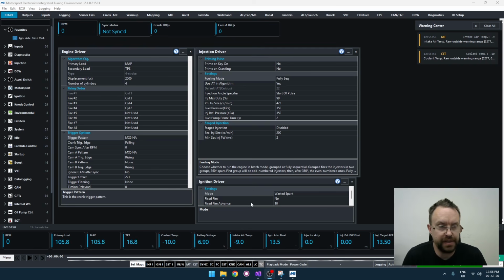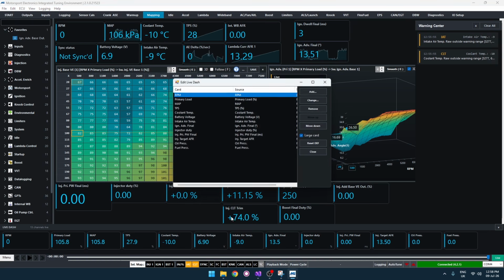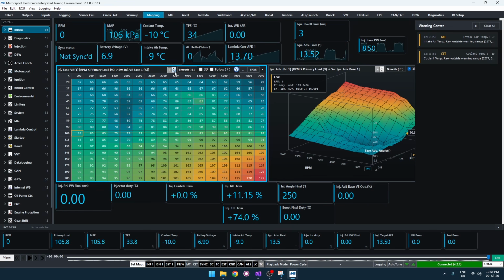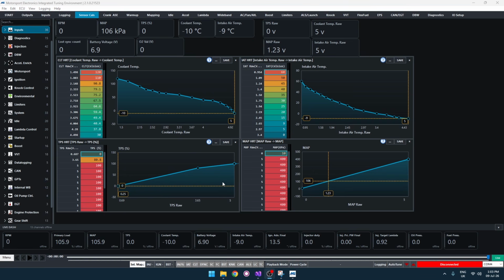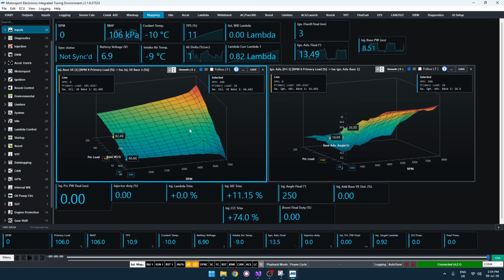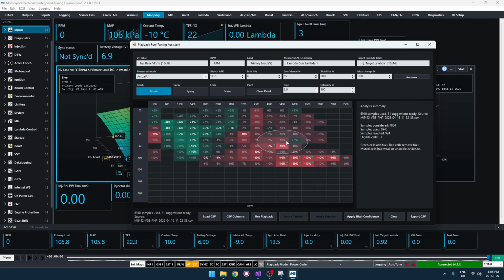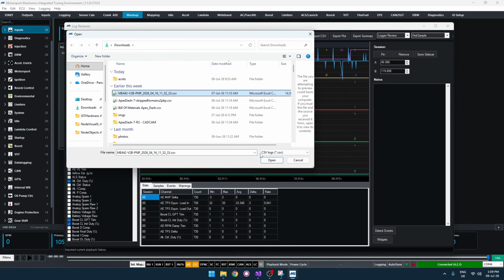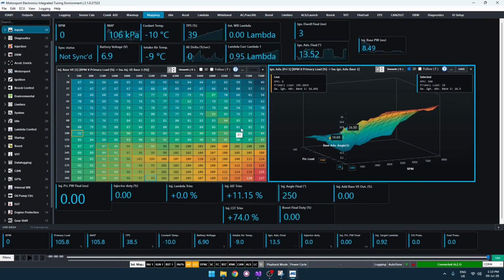MEITE Updates Incoming!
MEITE Beta: What’s New
We’ve been busy rebuilding and refining the MEITE experience, and the new beta brings a big set of workflow, tuning, and UI improvements.
New feature highlights:
Editable Live Dash with real-time data cards
New Warning Centre with configurable alerts
Modernised DRO displays, including background histogram/history support
Improved 1D, 2D, and 3D table views
3D graph pan, zoom, and click-to-select vertex editing
Per-datalink preferences for 3D map editing
Global Undo/Redo for table and driver edits
New Tuning Assistant with brush/paint selection tools
New analyser/log review tools
Improved Calibration Import Wizard
Modernised tree view with favourites
Better right-click canvas object picker
Improved widget snapping
New Layout Manager with default layouts for common screen resolutions
Updated driver editor design
Lambda display mode support
Cleaner settings, warning, input box, and menu styling
DPI/rendering improvements for sharper table displays
Short Social Post Draft
The MEITE Beta is nearly here.
This release is packed with improvements for tuners, builders, and anyone who spends serious time inside MEITE: editable Live Dash, a new Warning Centre, modern DROs, improved 1D/2D/3D table editing, global Undo/Redo, new tuning assistant tools, log analysis, better layouts, cleaner navigation, and a much more polished UI throughout.
It is a big step forward in usability, visibility, and day-to-day tuning workflow.

For use with our ME221/ME360/ME442 Engine management systems